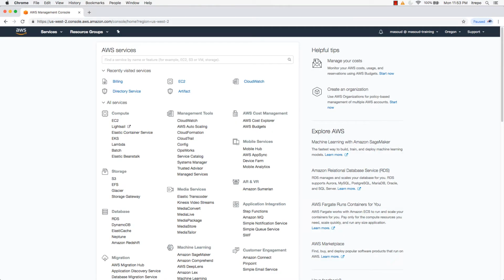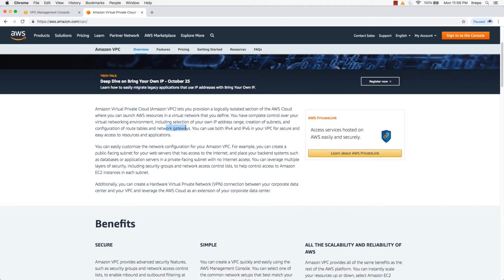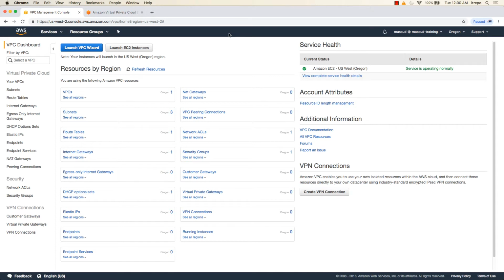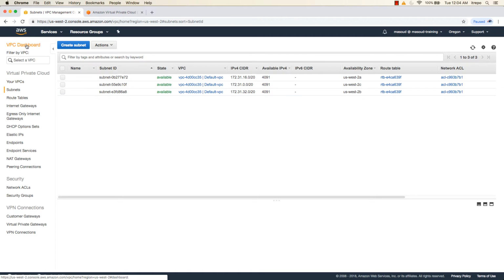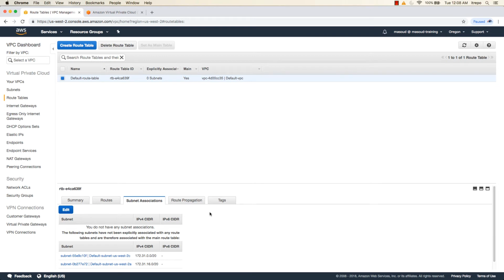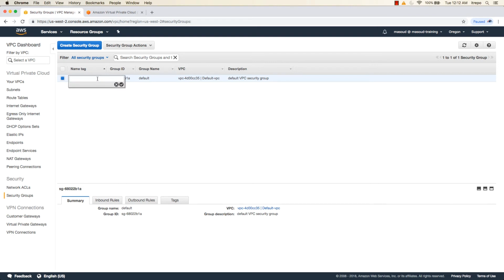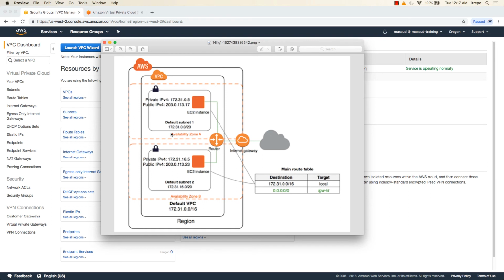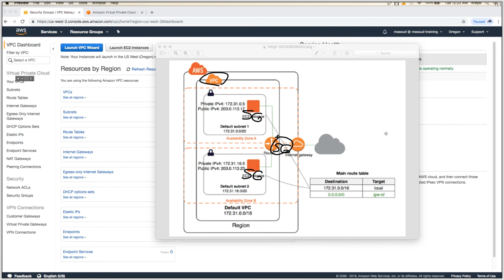AWS VPC Overview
💨 Quick review AWS VPC Overview
👁 About this video : AWS VPC Overview !